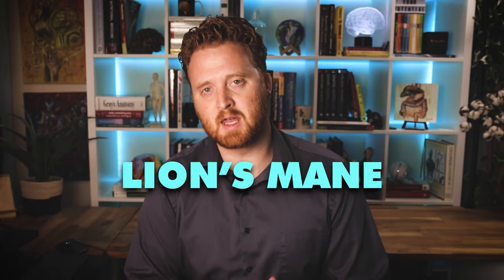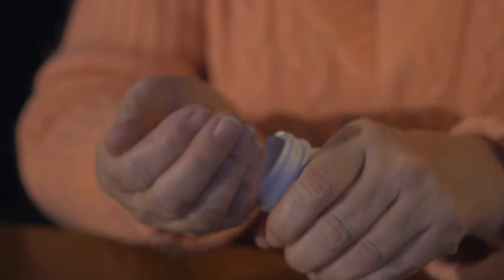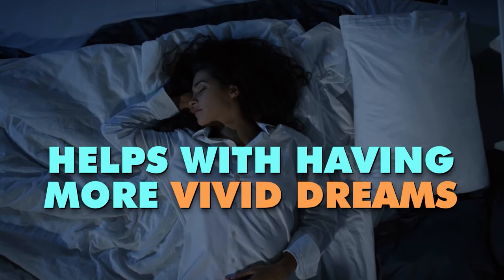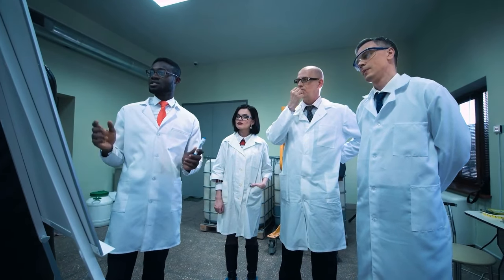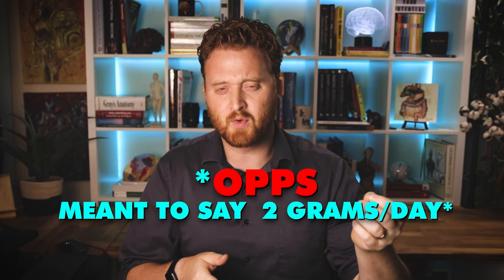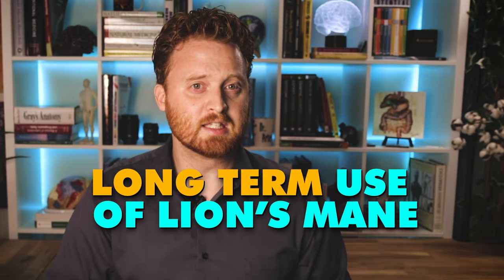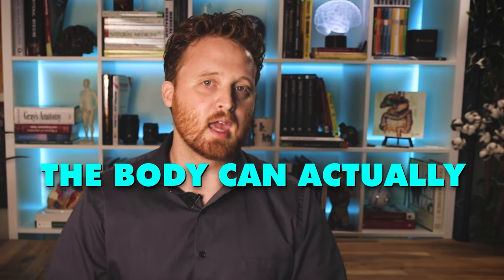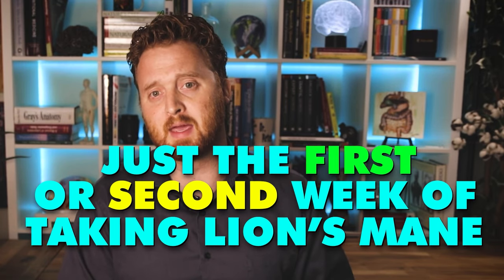Lion's Mane Side Effects, Dosage & How Long Before Results